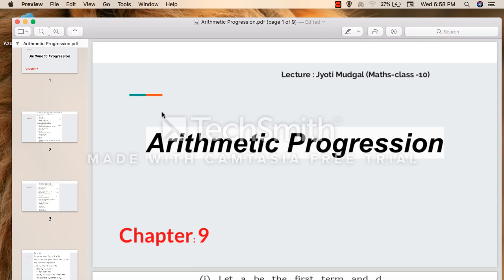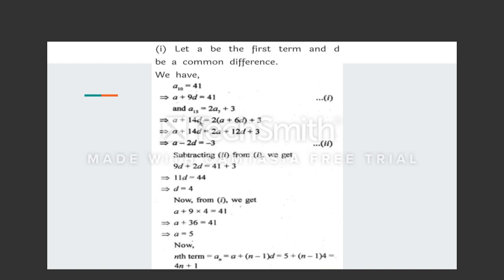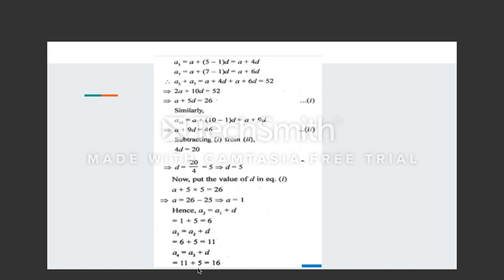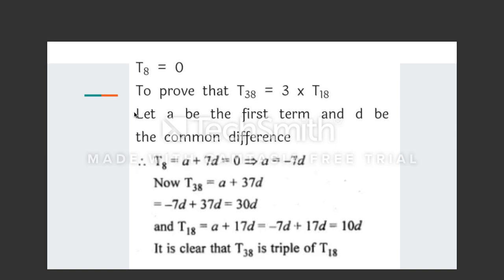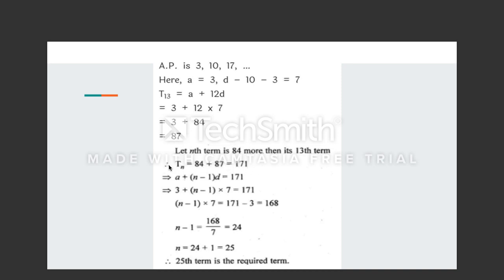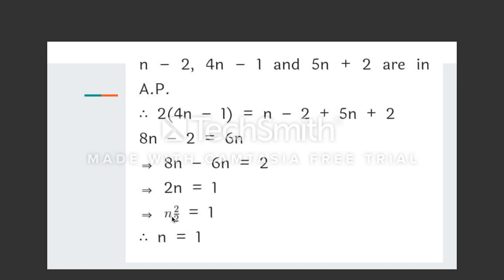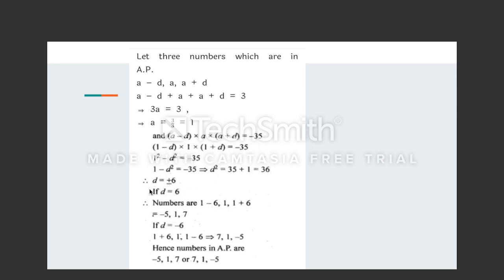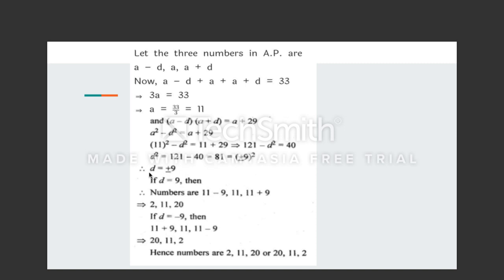Jyoti class 10 math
ch- 9 EX- 9.2 Arithmetic Progression